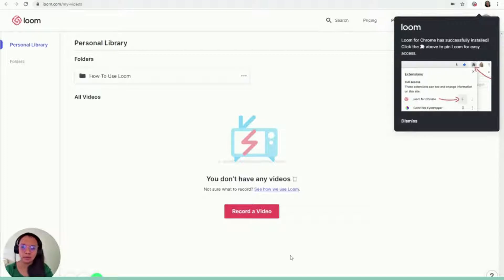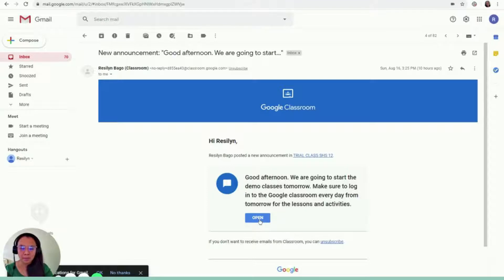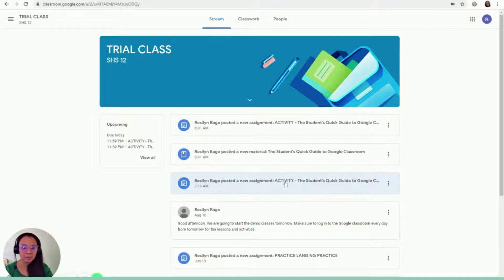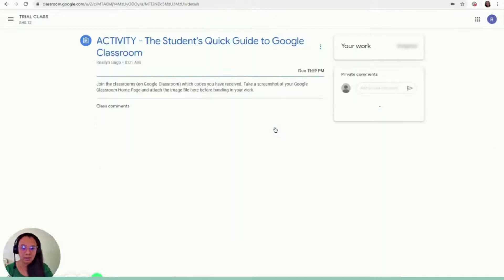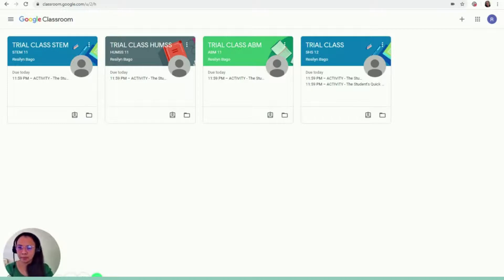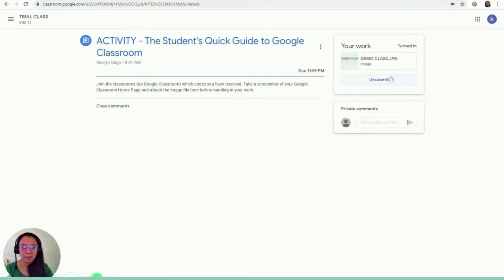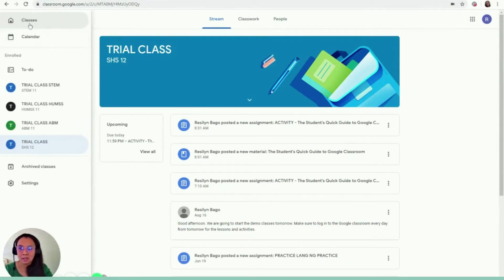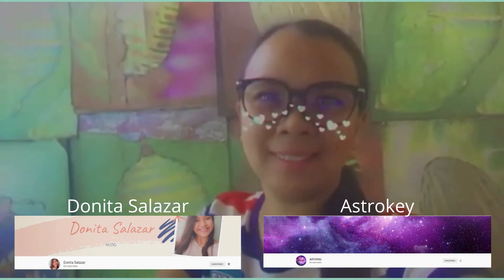How to Use Google Classroom (WFH Vlog 2: Online Class)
Comment as well for shout out requests...hehehe..